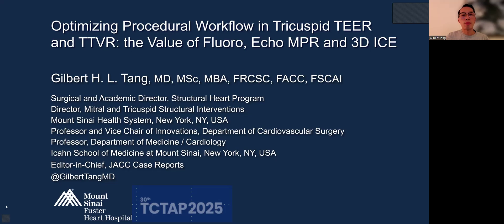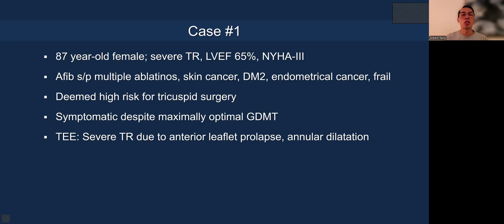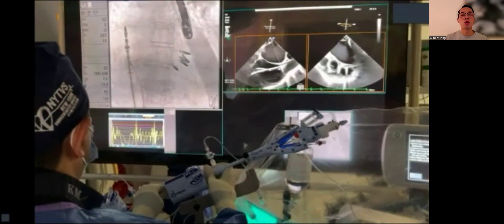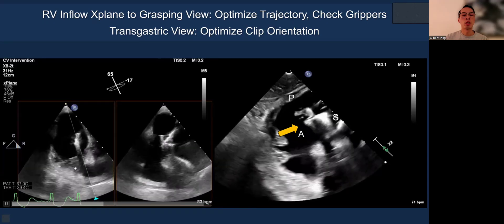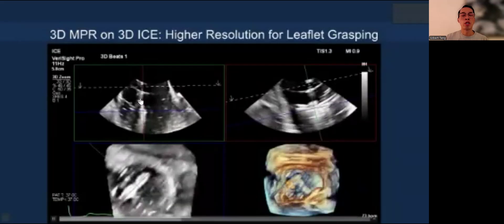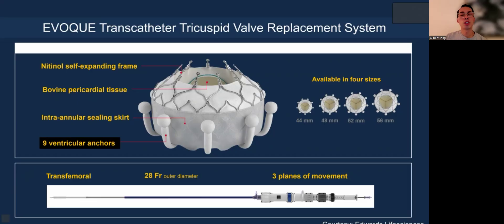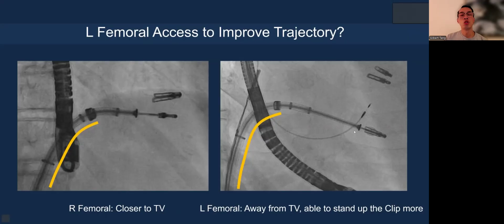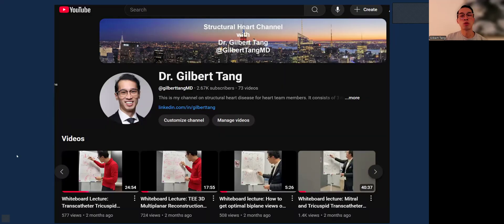Lecture: TCTAP 2025. Optimizing Tricuspid TEER and TTVR Procedural Workflow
This TCTAP 2025 lecture provides tips and tricks on streamlining procedural workflow of tricuspid transcatheter edge-to-edge repair (TEER) and transcatheter tricuspid valve replacement (TTVR) in terms of multimodality imaging: Echo (TEE, 3D MPR, 3D ICE) and Fluoro.